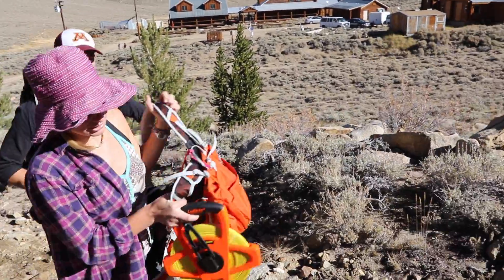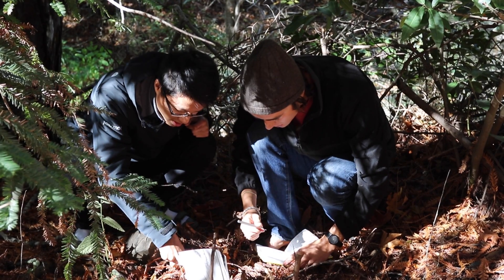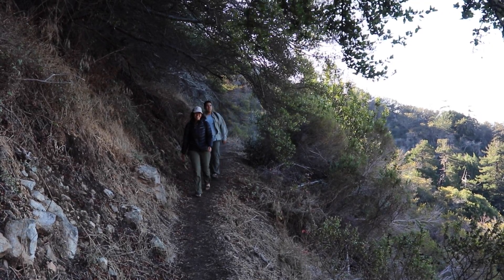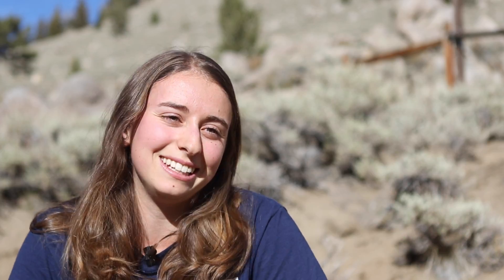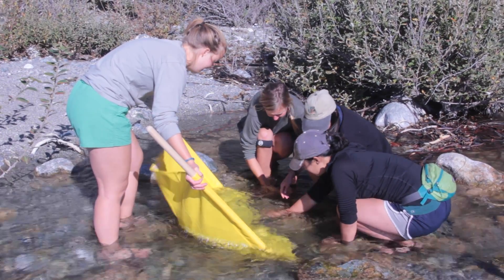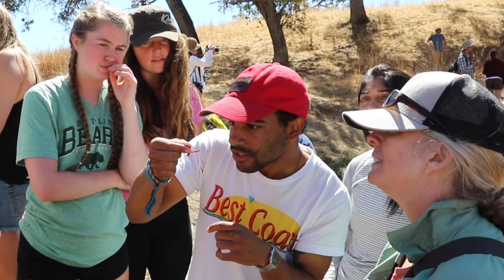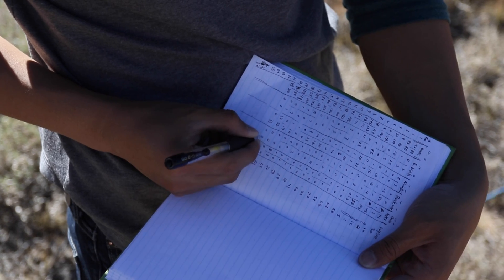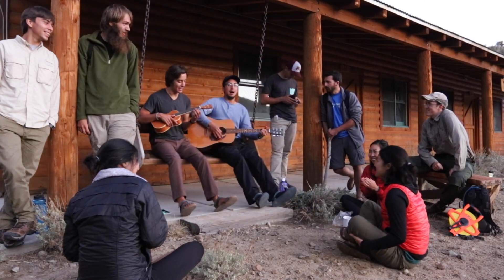California Ecology and Conservation 2016, 09 28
California Ecology and Conservation brings together many students from across the UC system for seven weeks of intensive learning at NRS reserves.